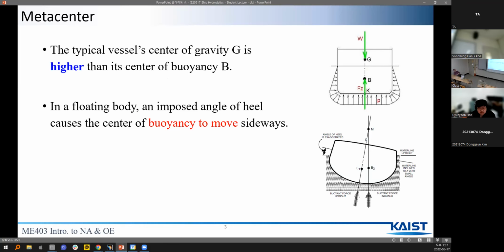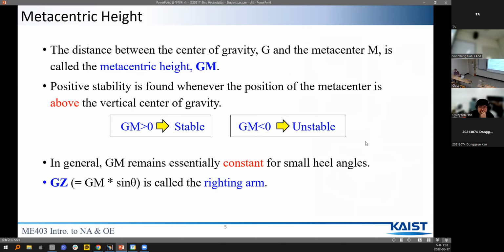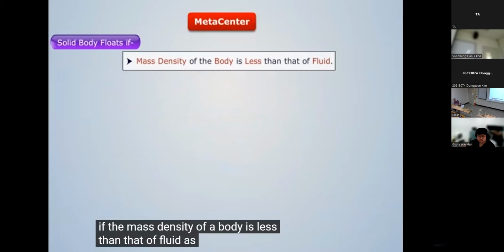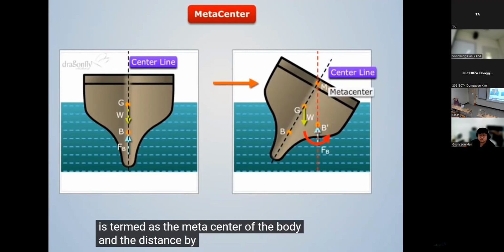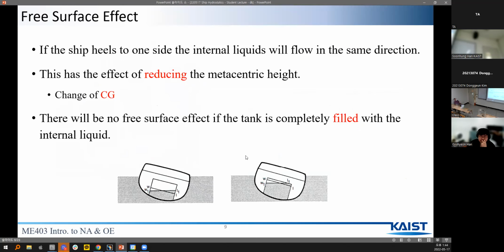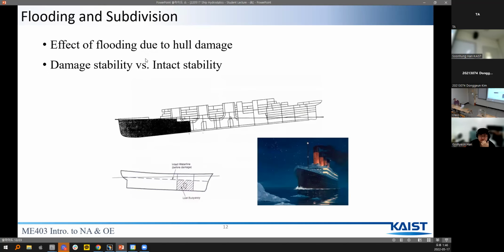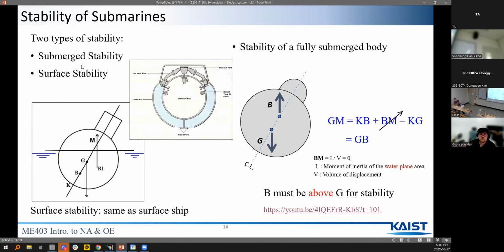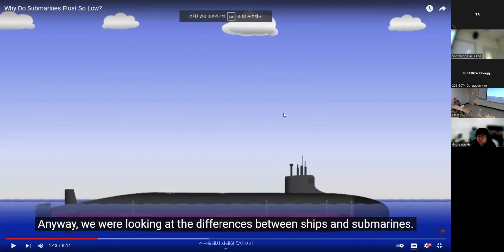Lecture 20 2 20220517 Ship Hydrostatics Student lecture